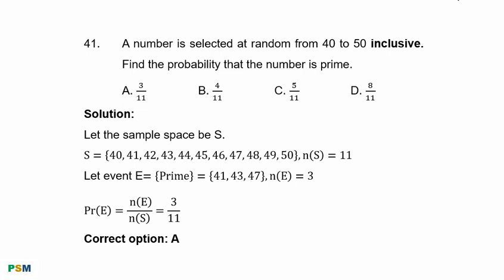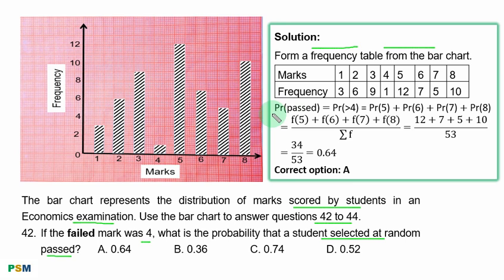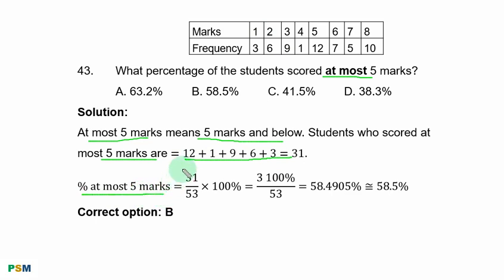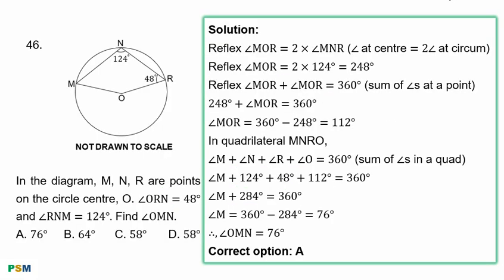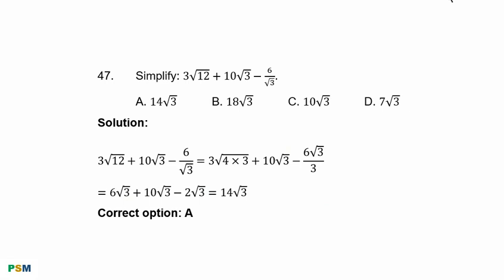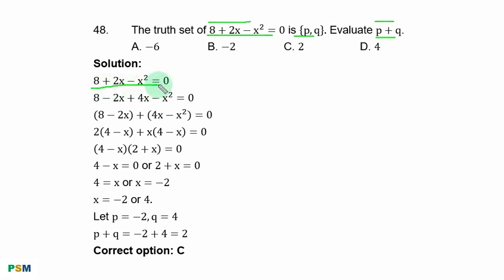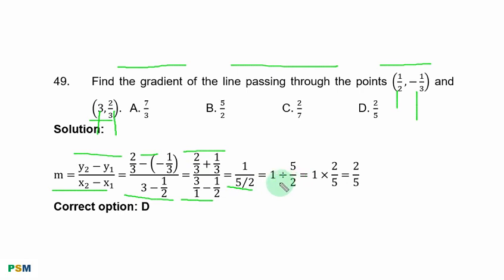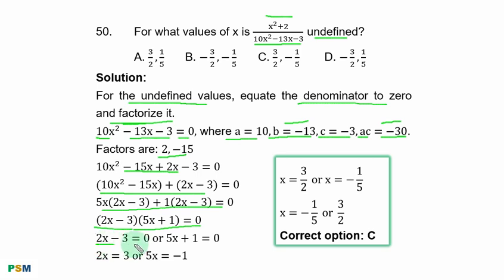The Road to WAEC 2024: WAEC 2023 Mathematics Objective Questions 41 - 50